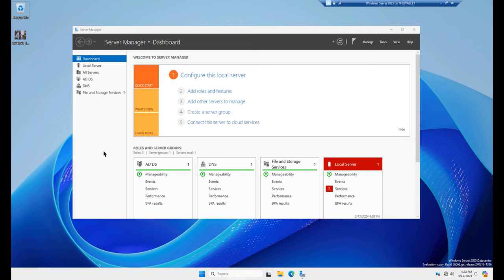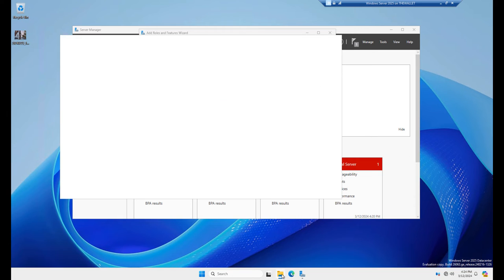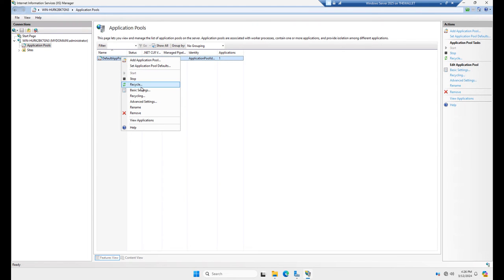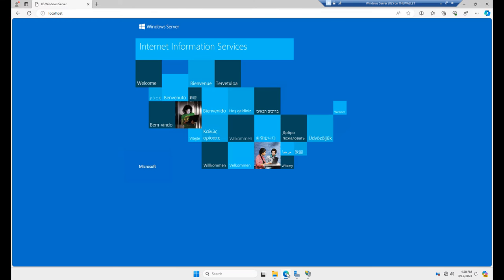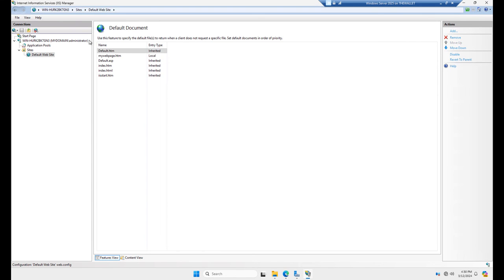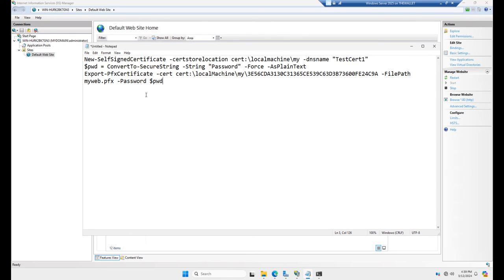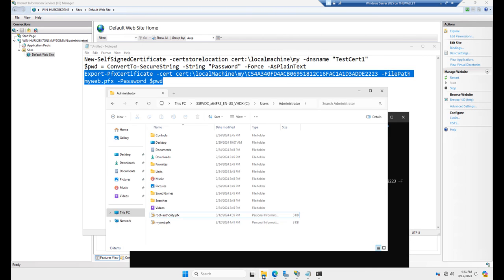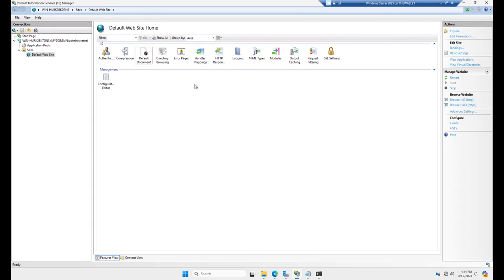How to Host a Website in Windows Server 2025 with Internet Information Server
Professor Robert McMillen shows you how to Host a Website in Windows Server 2025 with Internet Information Server.

New-SelfSignedCertificate -certstorelocation cert:\localmachine\my -dnsname "TestCert1"
$pwd = ConvertTo-SecureString -String "Password" -Force -AsPlainText
Export-PfxCertificate -cert cert:\localMachine\my\C54A340FD4ACB06951812C16FAC1A1D3ADDE2223 -FilePath myweb.pfx -Password $pwd